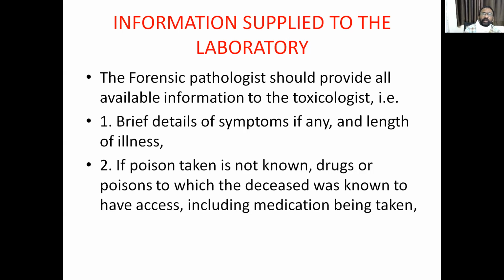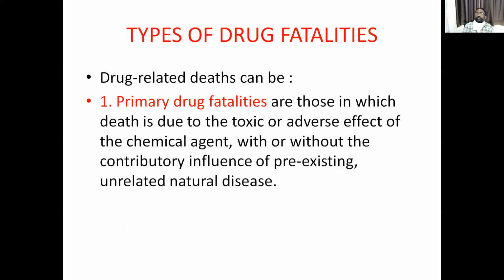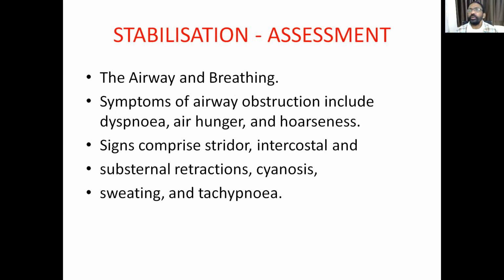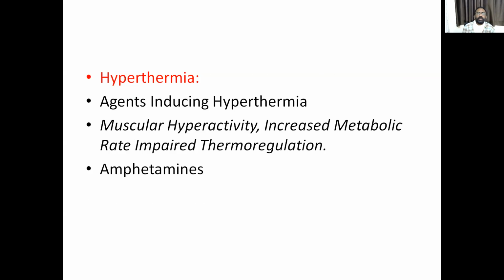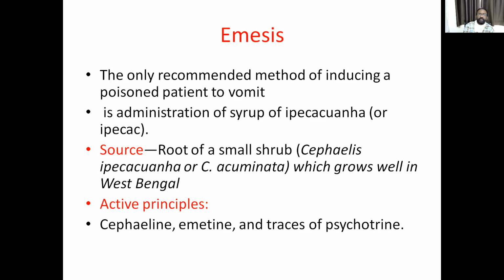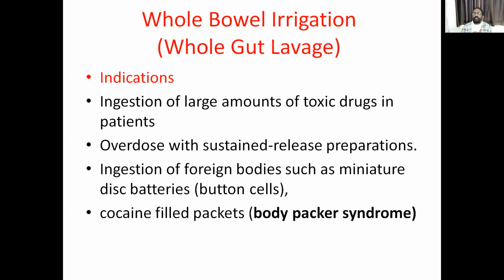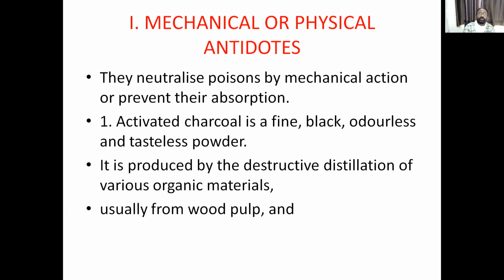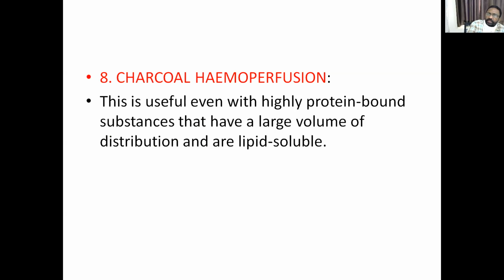Dr Vijaya Ratna Raju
General Toxicology